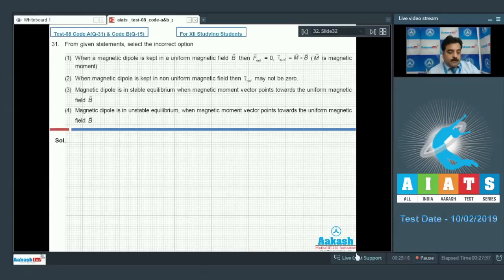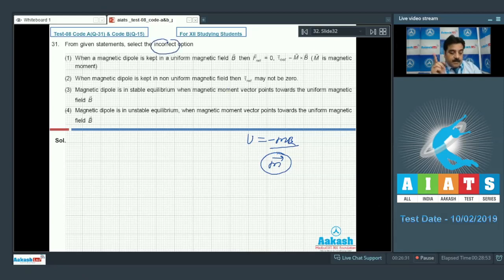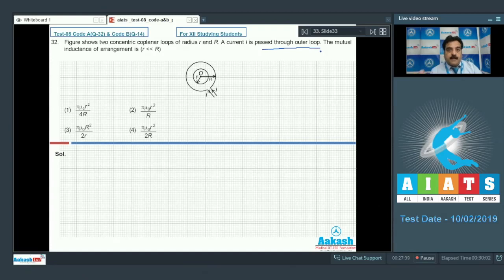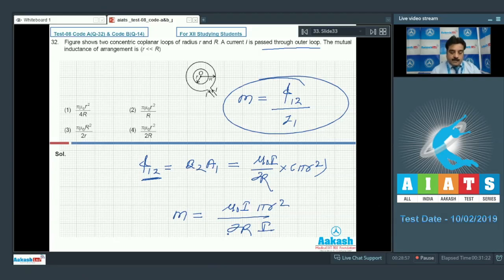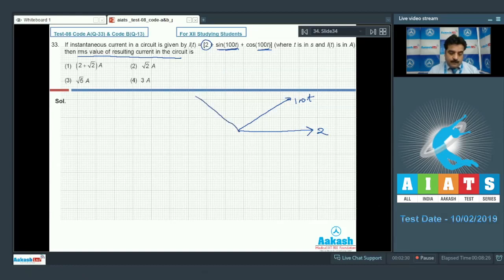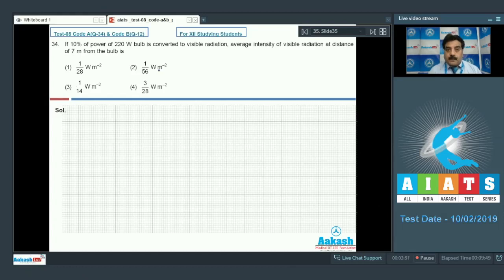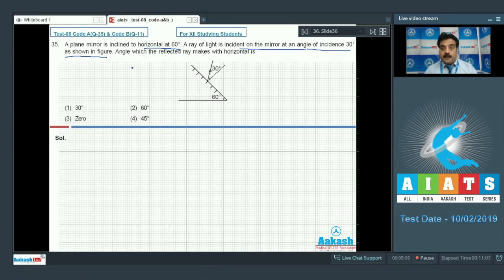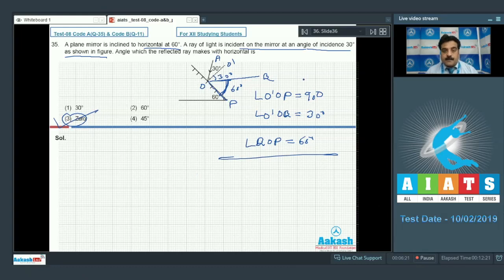AIATS TEST 08 Code A&B For XII Studying Students PHYSICS MEDICAL 2019 Q 31 to 35